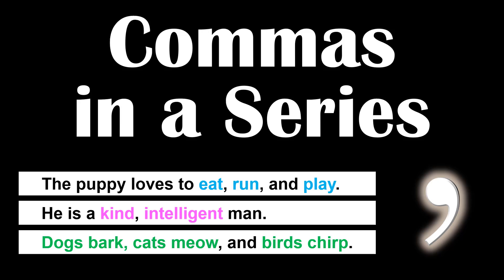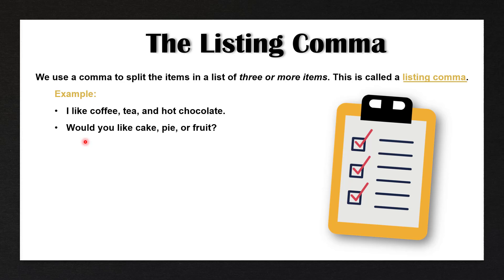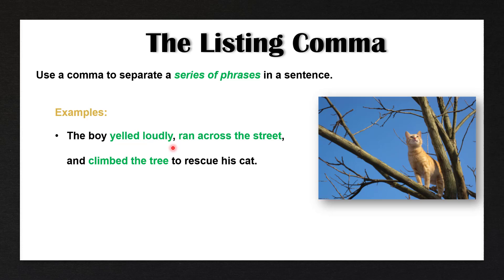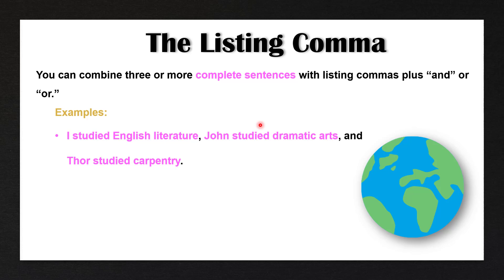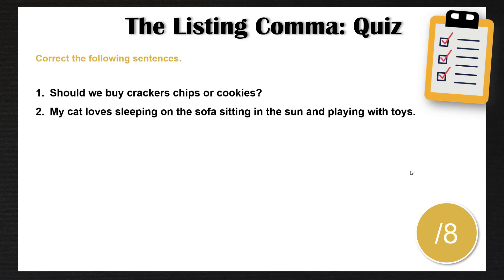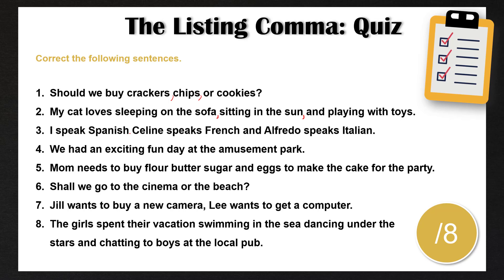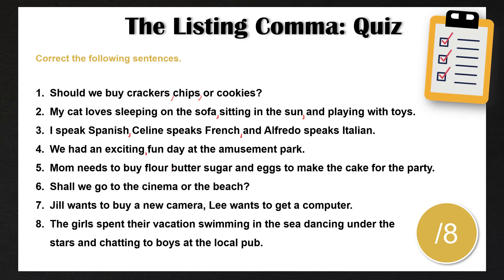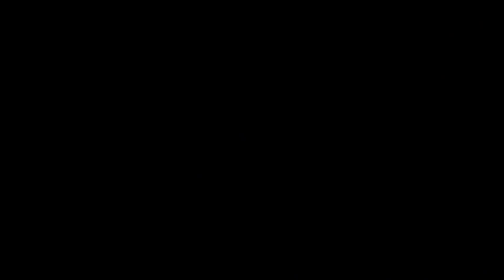Commas in a Series: The Listing Comma | English Punctuation Rules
Learn how to use commas in a series in this English punctuation lesson. I'll teach you all about the listing comma and how we use it to make lists in English. We use a comma to split the items in a list when the list contains three or more items. Listing commas can be replaced by AND or OR.

Examples:
I like coffee, tea, and hot chocolate.
Would you like cake, pie, or fruit?

We also use a listing comma to separate a series of phrases in a sentence. You can combine three or more complete sentences with listing commas plus “and” or “or.”

At the end of the lesson, we will have an 8 question quiz to practice what you learned!

Chapters:
00:00 - Intro
00:43 - The Listing Comma
02:26 - Commas to Separate a Series of Words
03:13 - Commas to Separate a Series of Phrases
03:55 - Commas to Combine Multiple Sentences
05:33 - Commas to Separate Multiple Adjectives without a Conjunction
06:28 - Listing Comma Quiz
07:35 - Quiz Answers